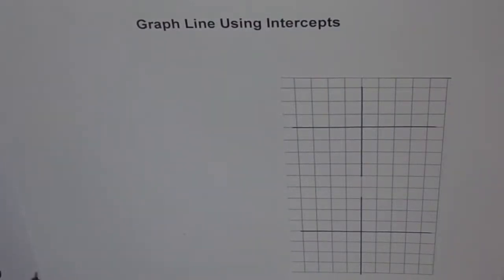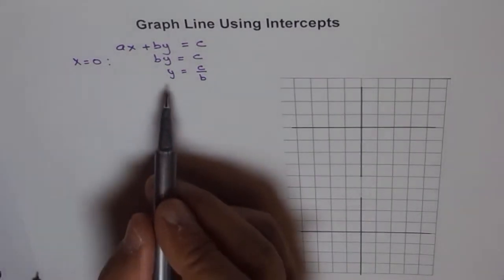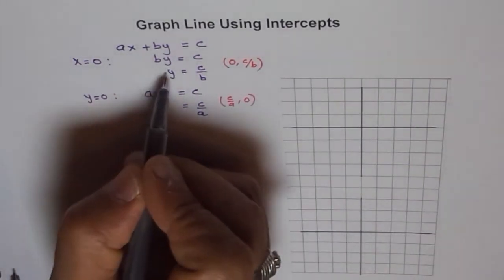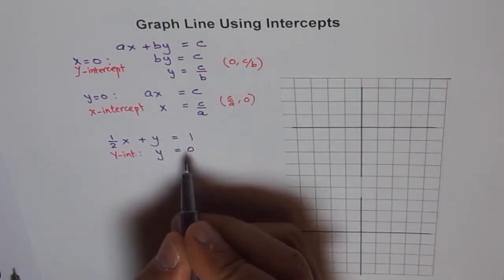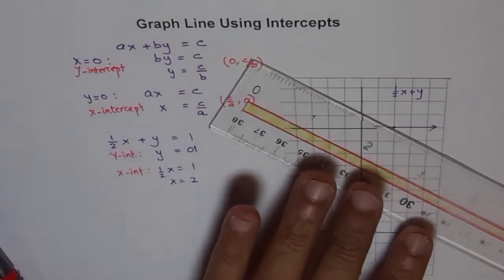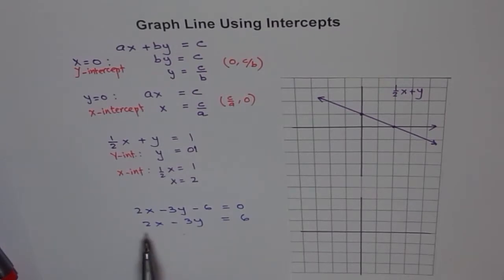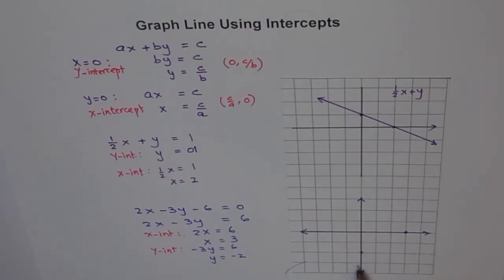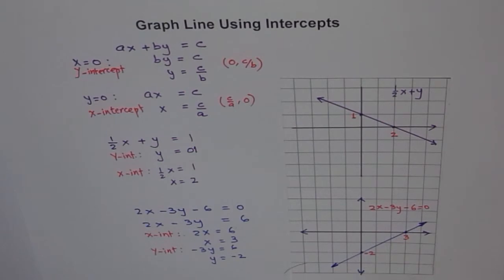Graph Line Using Intercepts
Lines given in standard form can be easily graphed using x-intercepts and y-intercepts.